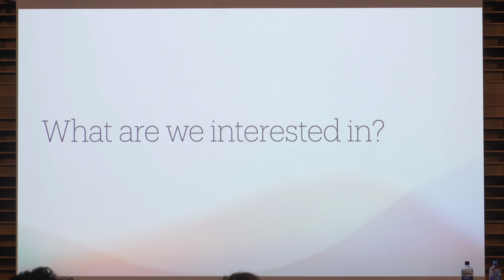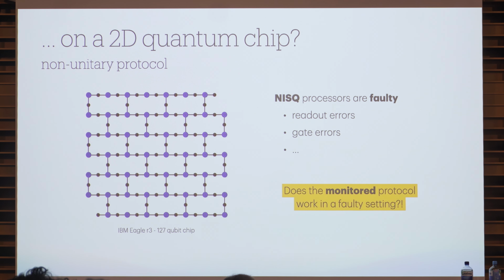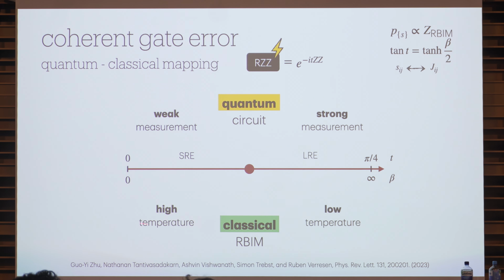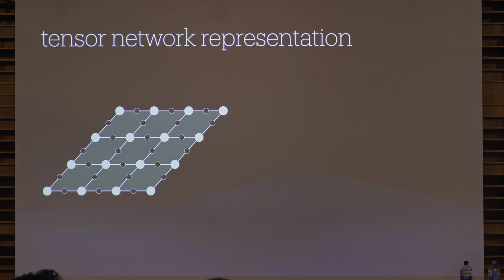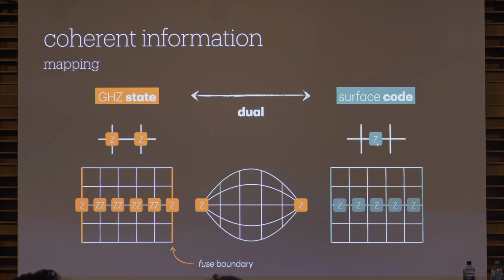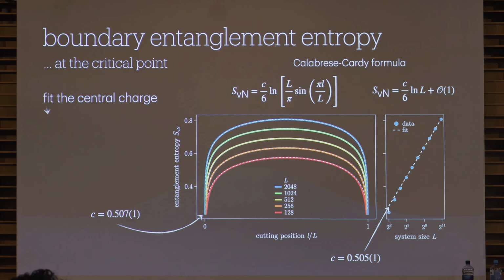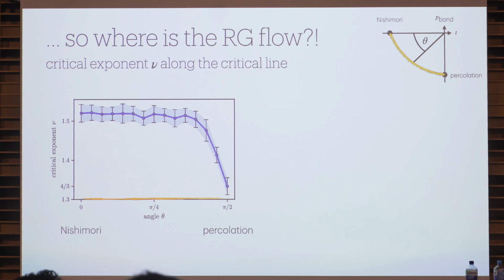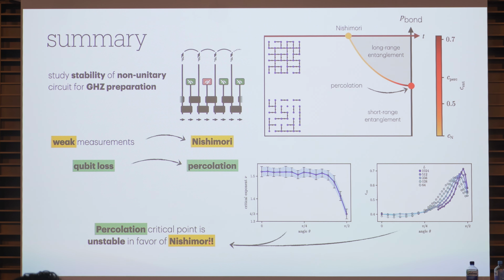Malte Pütz - RG flows from percolation to Nishimori under dilute weak measurement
Qubit loss and coherent errors induced by weak stabilizer measurements are circuit imperfections, which imperil the formation of long-range entanglement beyond a threshold described by percolation and Nishimori criticality, respectively. Here we study the threshold behavior when the two types or errors simultaneously occur in the form of random, weak measurements by mapping out the entanglement phase diagram of surface code or GHZ-class cat states realized in shallow circuits, driven by the probability and strength of random weak measurements. The two quantum protocols are dual to each other, and both are mapped to a unified classical statistical model – a random bond Ising model (RBIM) with bond dilution. The phase boundary then connects the Nishimori critical point and percolation transition, with our numerical computation supporting an RG flow from percolation to Nishimori criticality. Our result sheds light on the entanglement criticality of monitored quantum circuits, and corroborates the “universality” of Nishimori criticality.

Our work is centered on studying entanglement structures through numerical approaches such as tensor networks and transfer matrix evolution. Positioned precisely at the intersection of quantum information and condensed matter physics, I believe our research resonates strongly with the themes of the conference and addresses several of its core objectives.